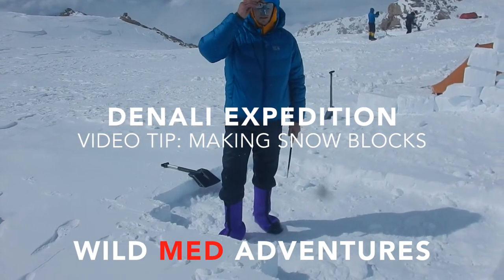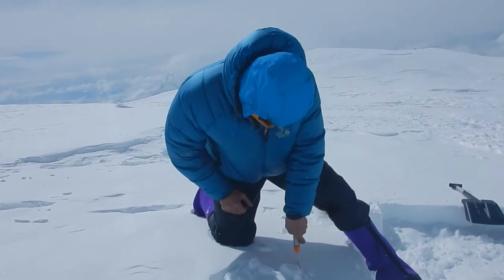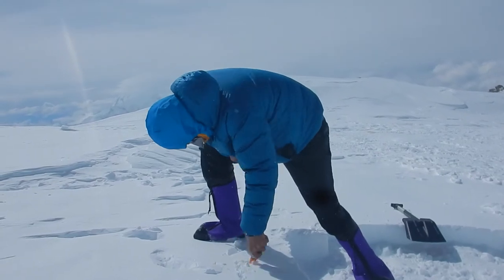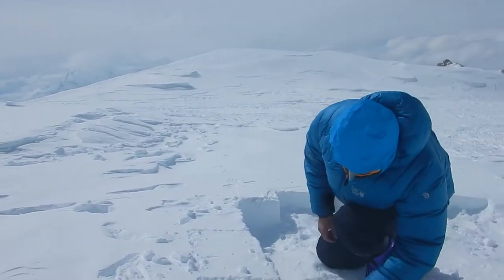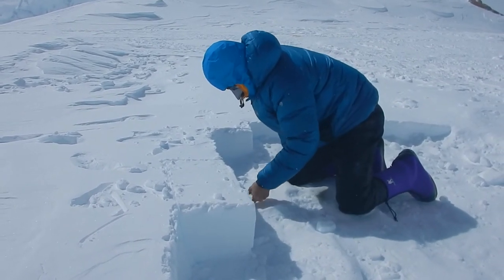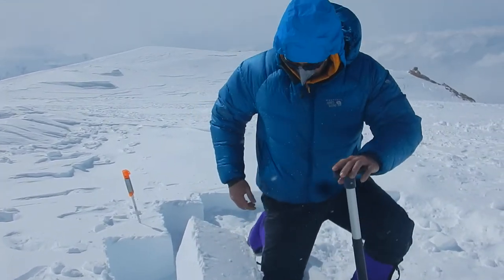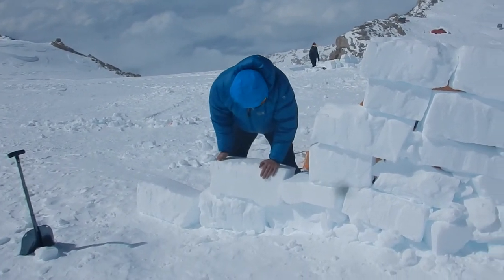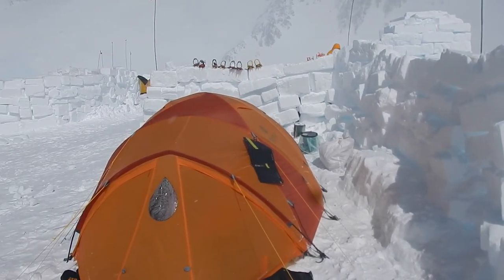Denali Tips: Making Snow Blocks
How to make snow blocks on Denali to protect your tent or kitchen. In our video we use a Back Country Access Shovel with a built in snow saw at High Camp (17,200 ft) on Denali West Buttress Route. Follow us for more Denali Tips and Tricks.